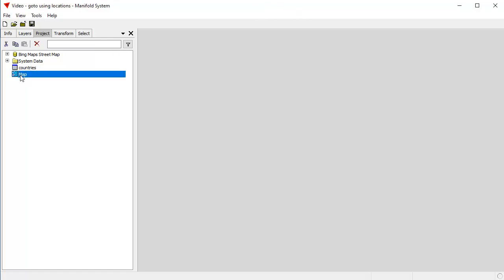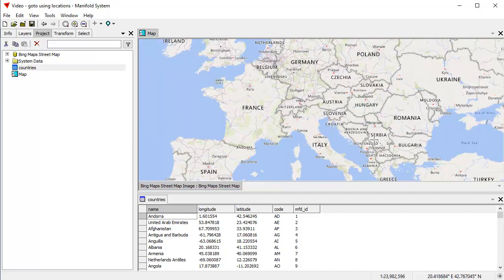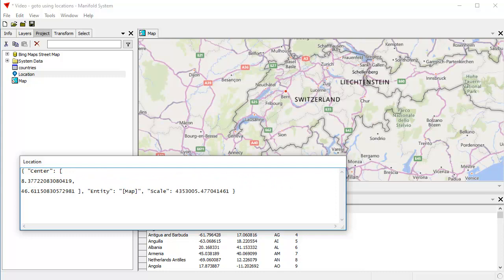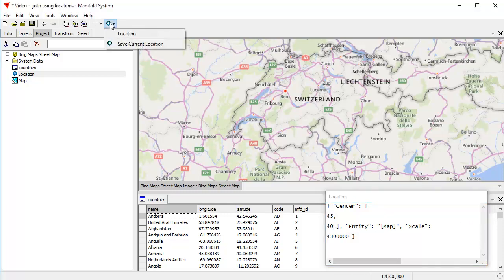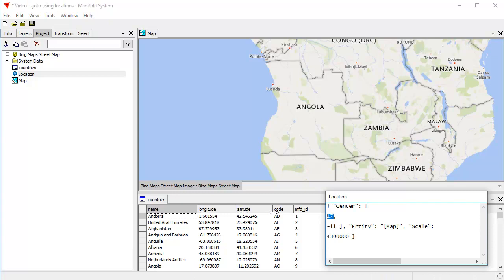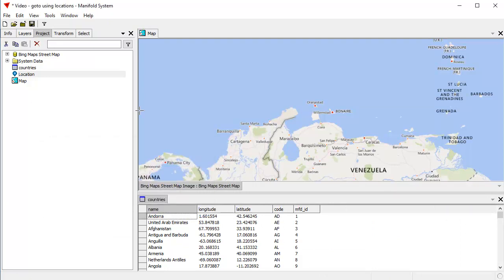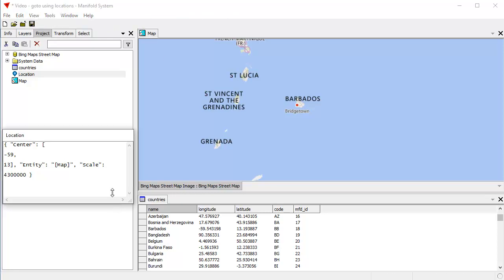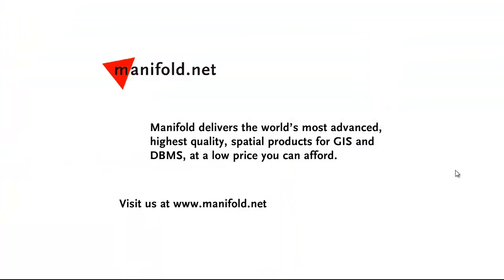5 Minute Tutorial - GoTo a Latitude, Longitude Coordinate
When working with maps in Manifold Release 9 it's easy to "GoTo" any latitude, longitude spot with this quick hack.  The video shows how to enter coordinates for any spot desired and to instantly pan and zoom the map view to that location.  Works for any layers, vector or raster, and works for the free Manifold Viewer too!